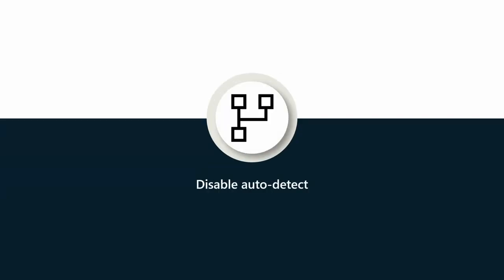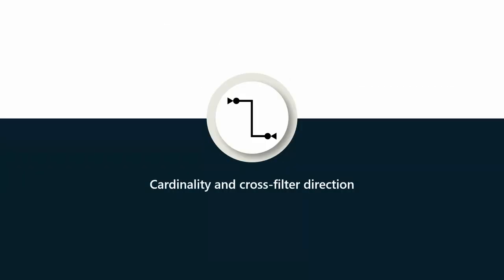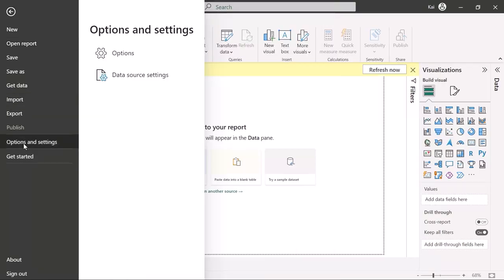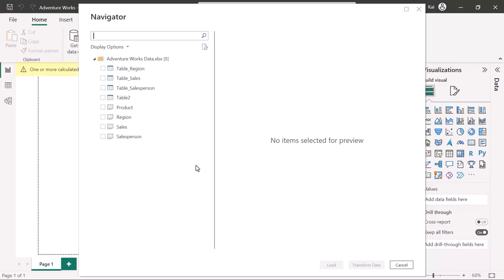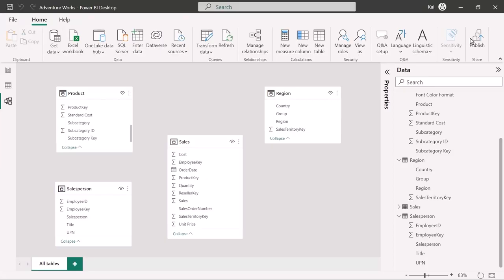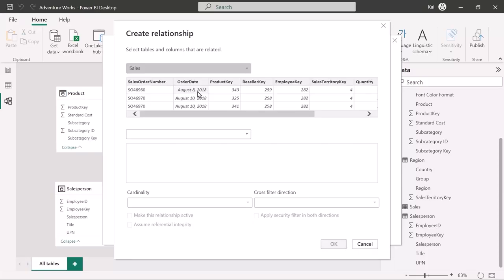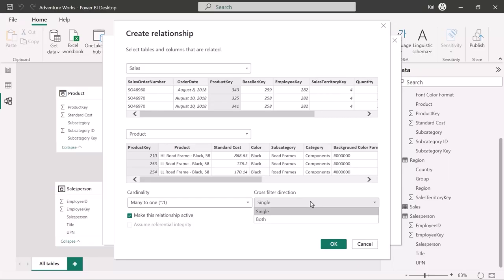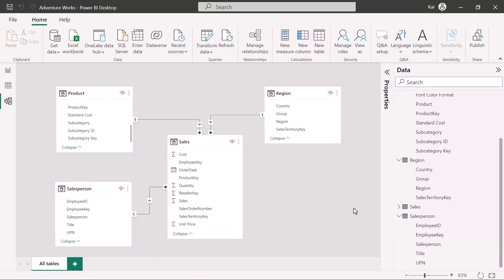9-Setting up a Star schema in Power BI